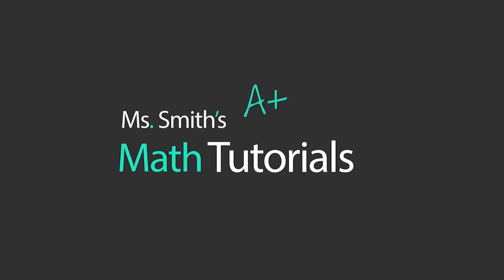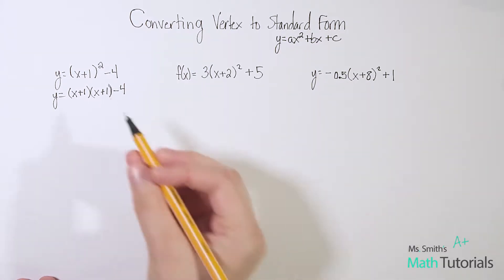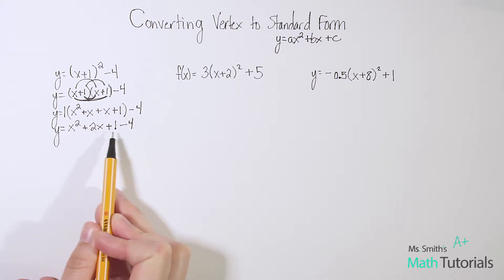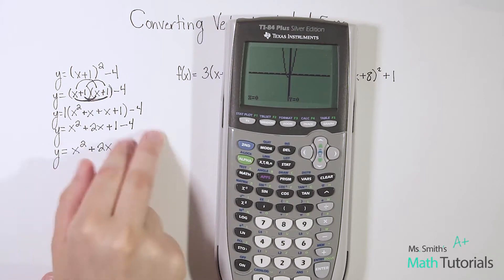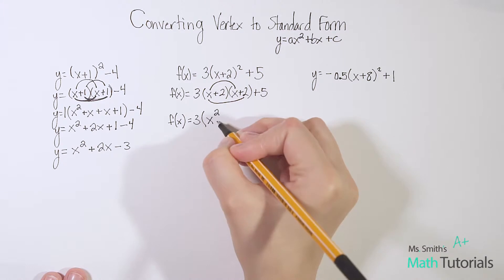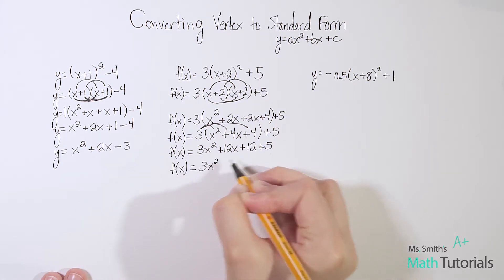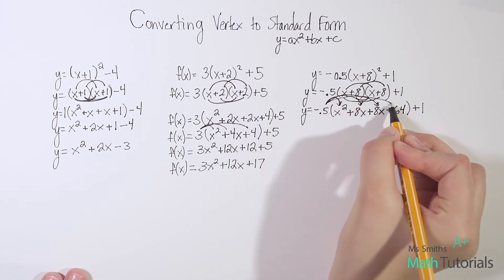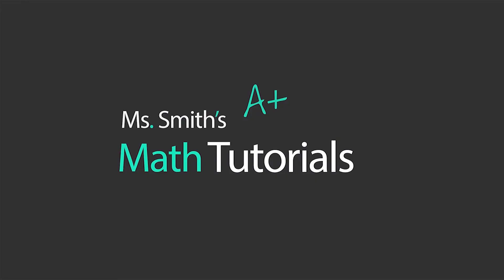Converting Vertex to Standard Form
You Try Answer:
2x^2 - 20x + 49 (^2 is an exponent of 2)